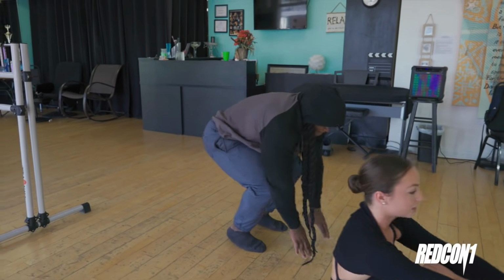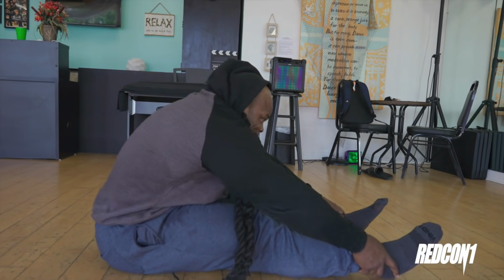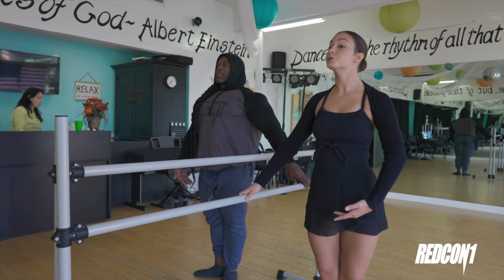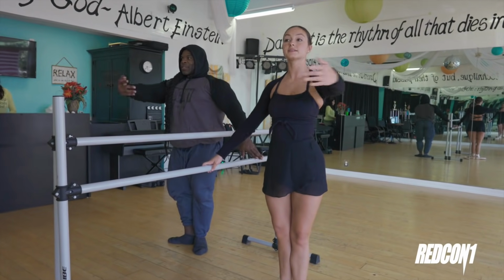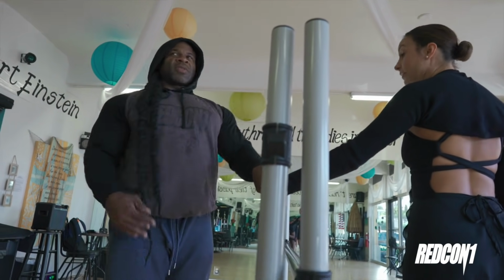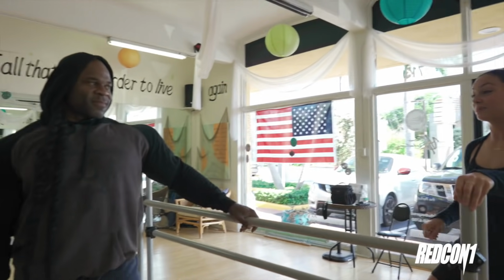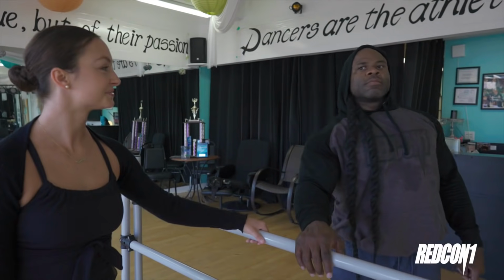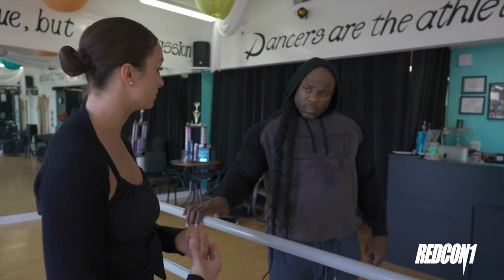Bodybuilding & Ballet.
There's a first time for everything. Today I tossed bodybuilding on the back burner and put my abilities to the test far outside my comfort zone. No tutus were worn, but I put my heart into this session to see what my physique was capable of.